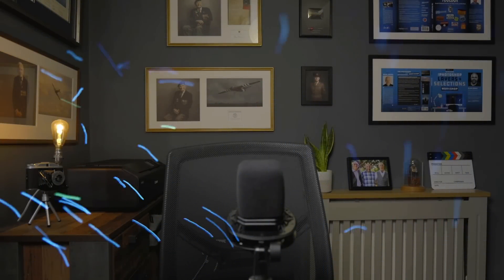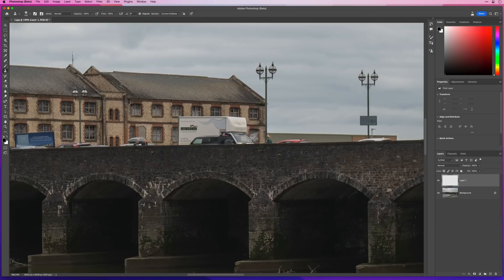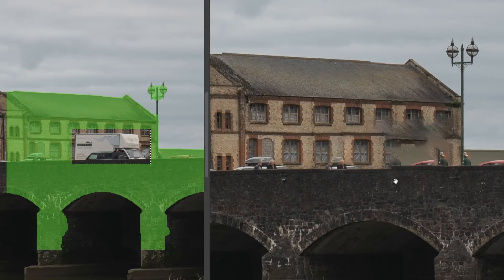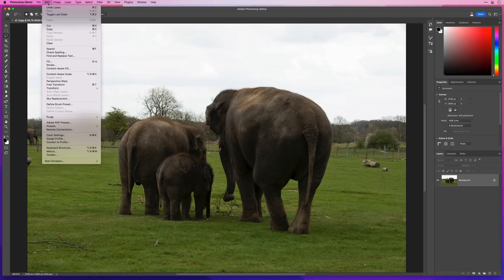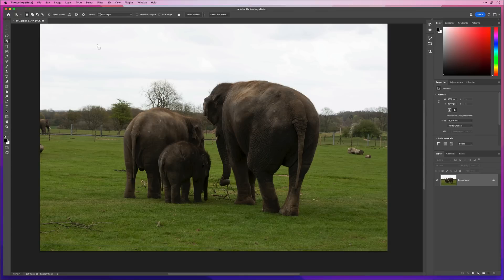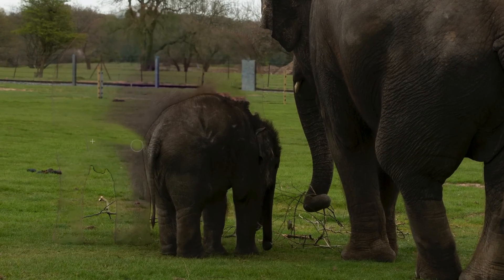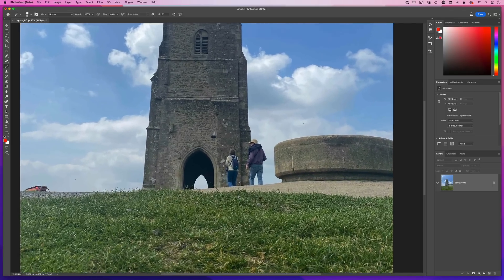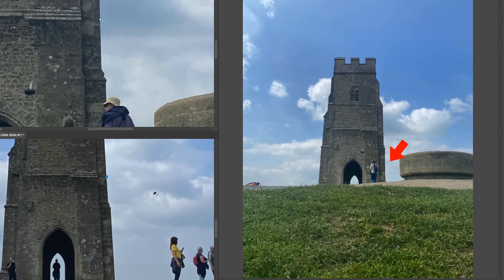💥 NEW FEATURE in Photoshop: REMOVING OBJECTS just got EASIER!!!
Removing Objects using Content Aware Fill in Photoshop just got BETTER with this NEW FEATURE where we can now use content from a 2nd image AND use an image that has a completely different composition! In this video I show how this new feature is making challenging selections and cloning a thing of the past and can save a load of time!

00:00 - Introduction
00:53 - How to Download the Beta Version
01:11 - Clone Stamp Tool
01:34 - The Layer Mask Option
02:10 - The NEW Feature
03:32 - Removing an even BIGGER Object
04:35 - Fixing the Color
04:47 - The Object Selection Tool
06:04 - Cloning with a Layer Mask
07:40 - Using Pins
08:47 - Wrap Up